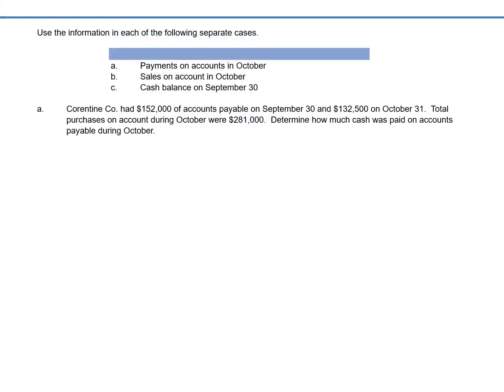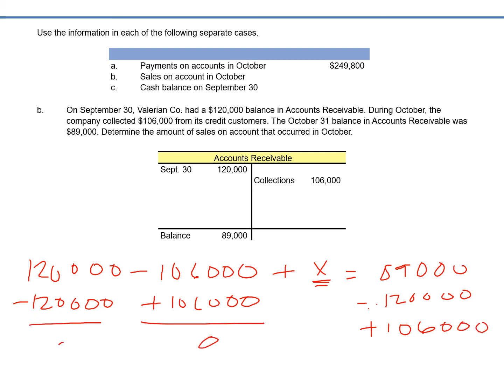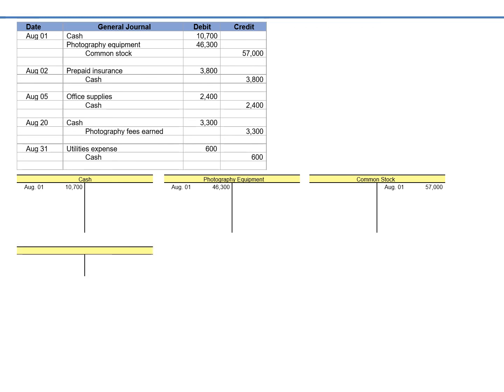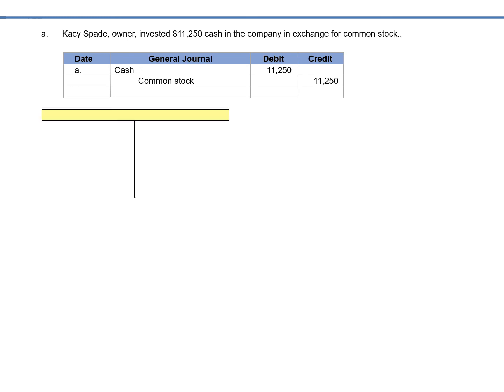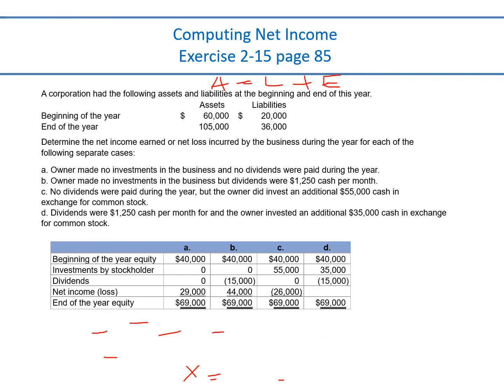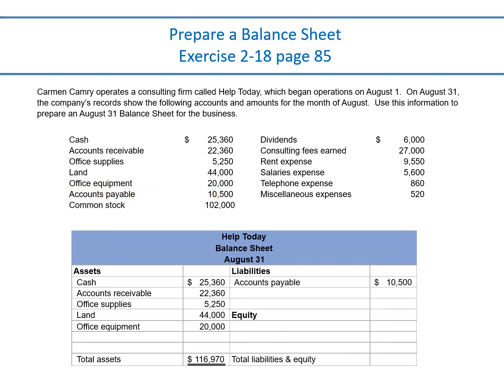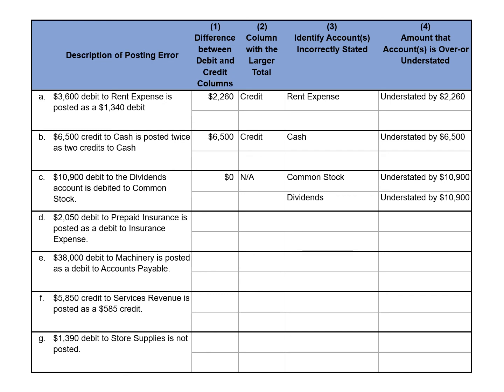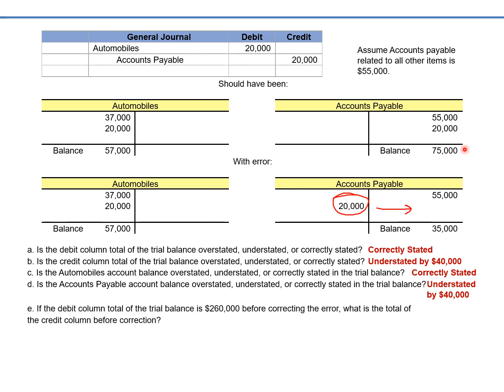Chapter 2: Exercises